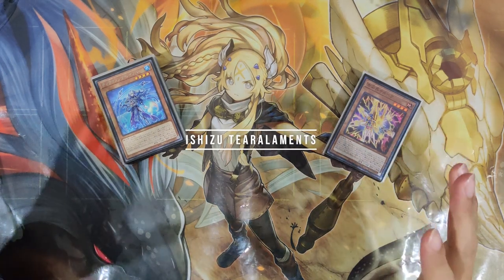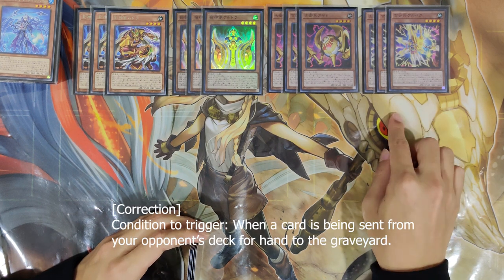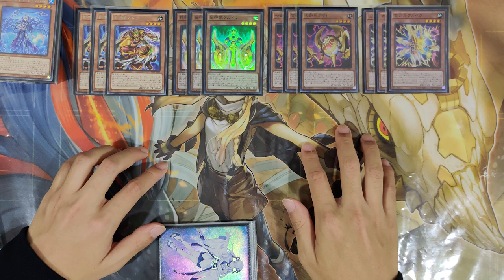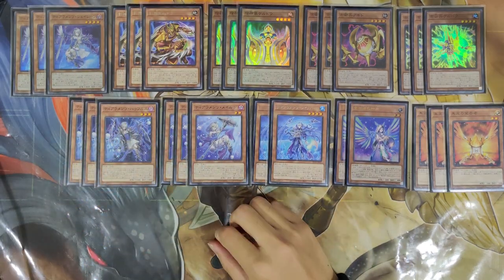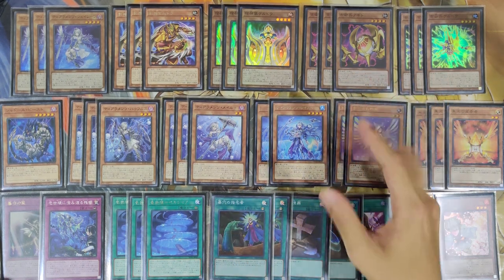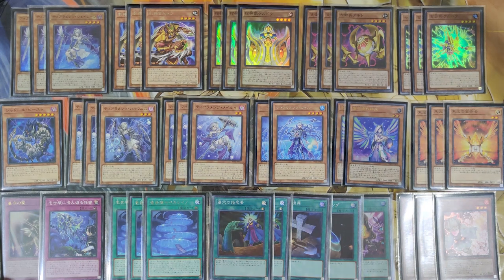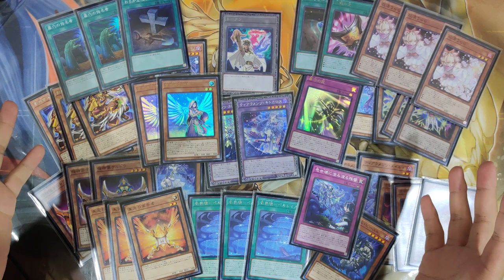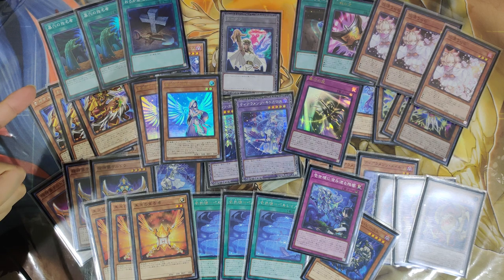【遊戯王】Tier 0? | Ishizu Tearlaments Deck Profile |イシズティアラ【デッキレシピ】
With the release of Ishizu supports in DP27, Tearalaments got a significant boost and rise towards the top tier deck in current OCG environment.
In this video I will talk about my take on Ishizu Tearalaments together with some tips on how to play this deck.